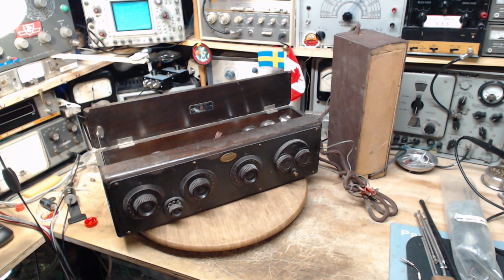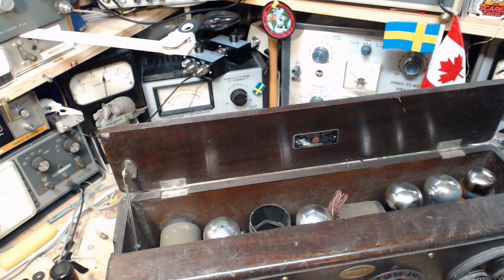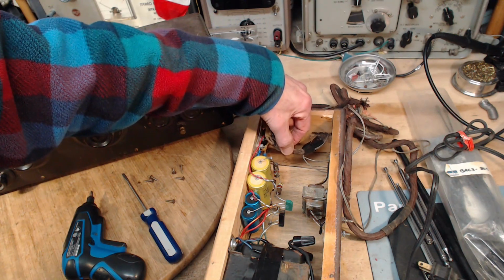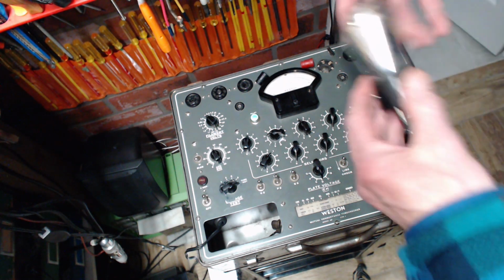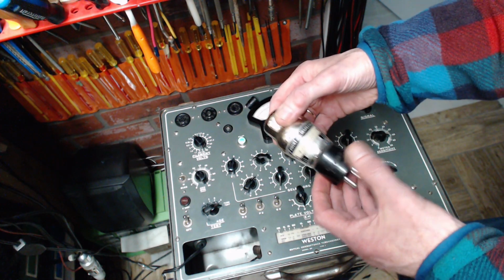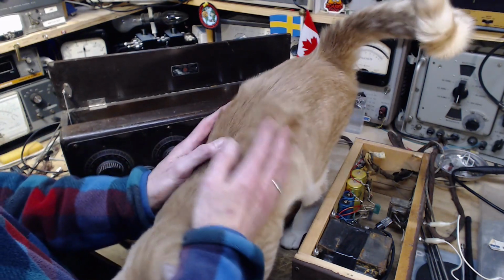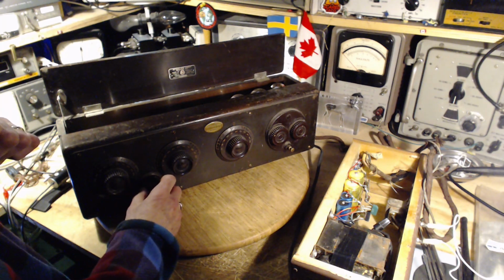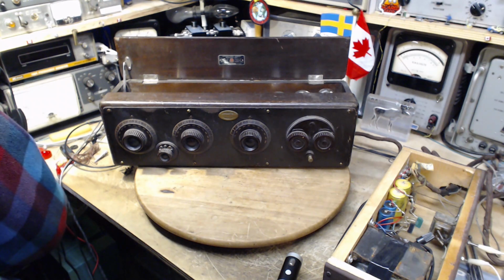100 Year Old Atwater Kent Model 20 Tube Radio Video #1 - Checkout and Power Up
I've worked on just a few radios this old so I'm excited to see if I can make this one work.